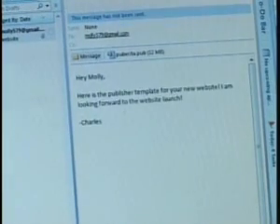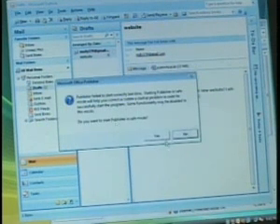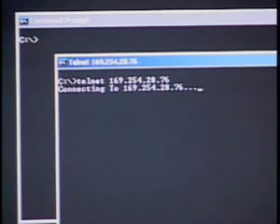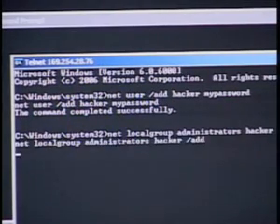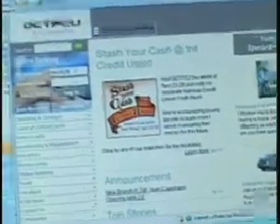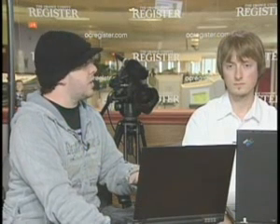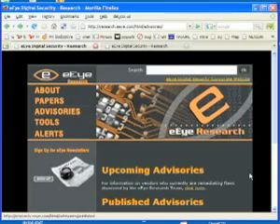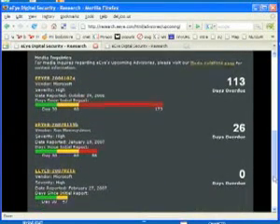Hacking Windows Vista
A video by eEye Digital Security Showing how to hack windows vista